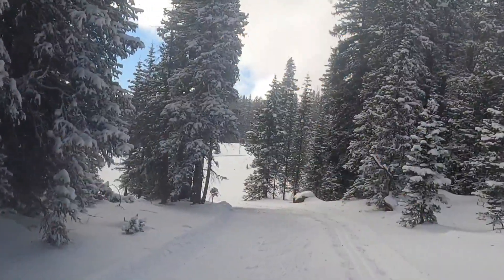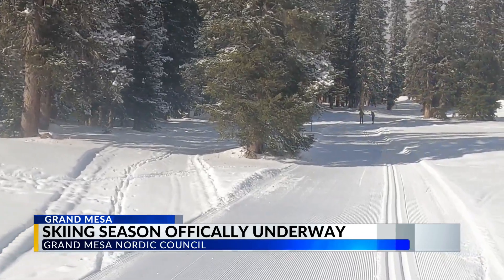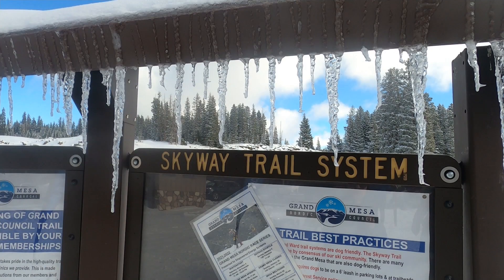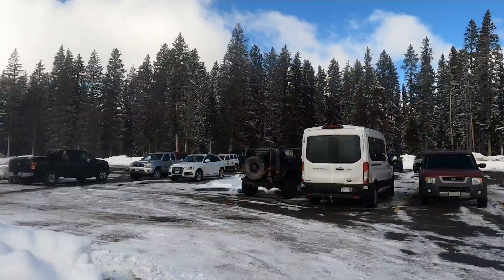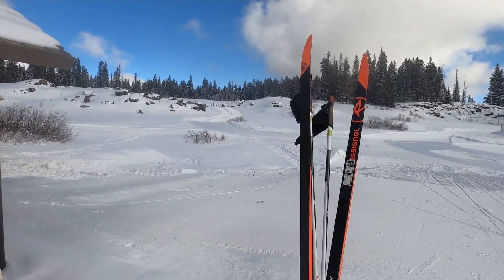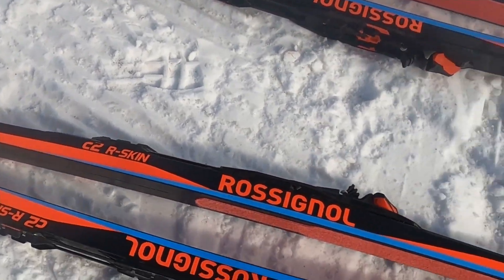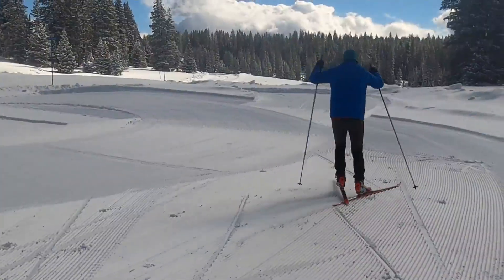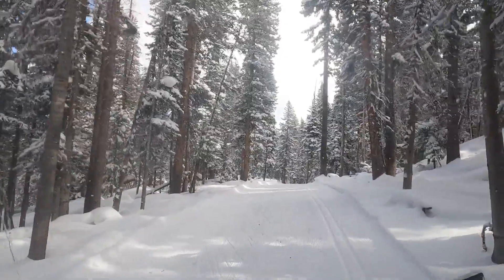Kicking off the Nordic Ski Season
The Grand Mesa received a surprise snowstorm the other night to help usher in a historic opening day for the Nordic/Cross Country skiing season.

KREX 5's Michael Logerwell made the trek up to the winter wonderland...